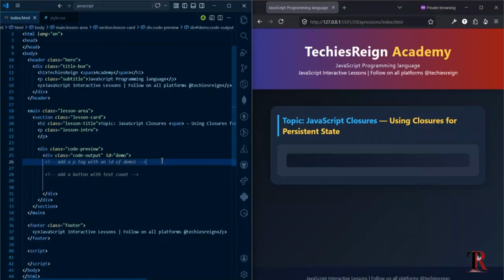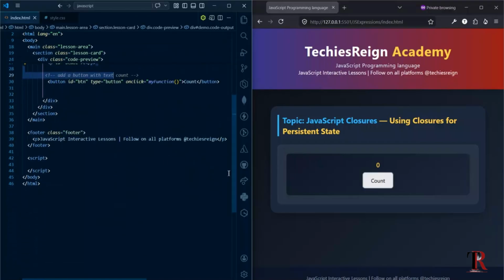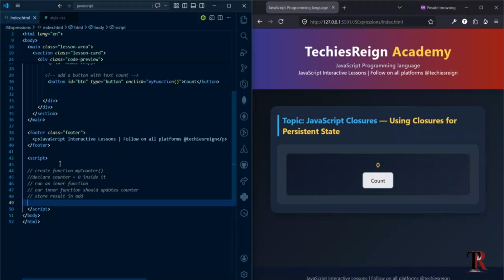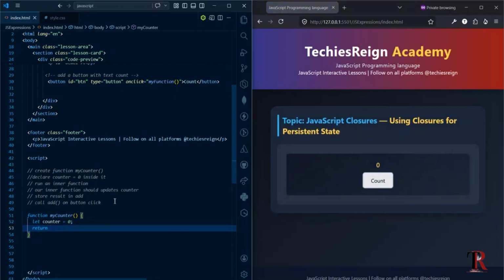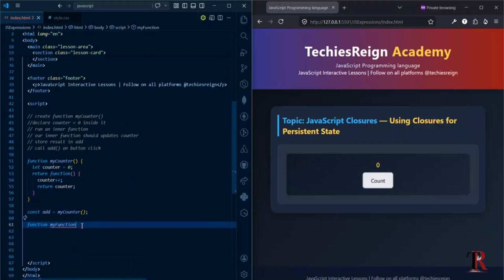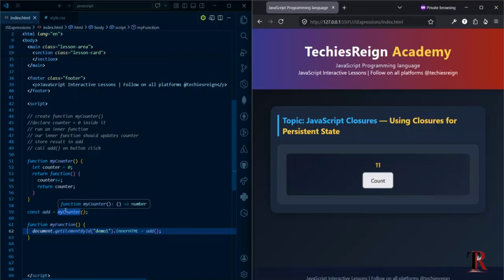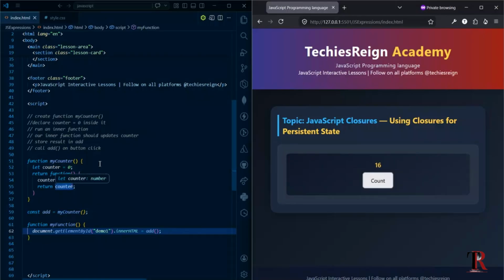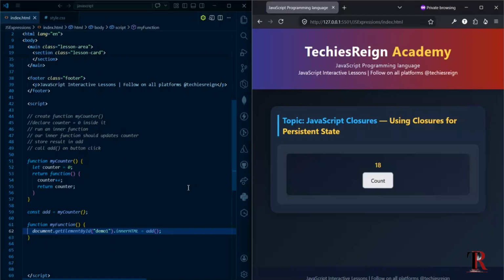JavaScript Closures - Using Closures for Persistent State